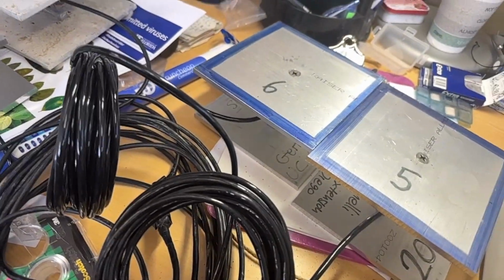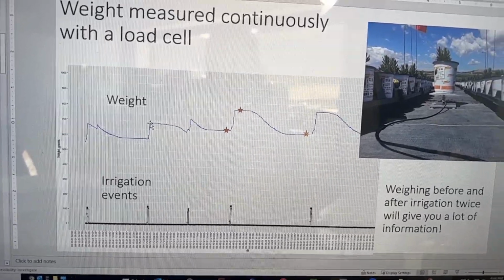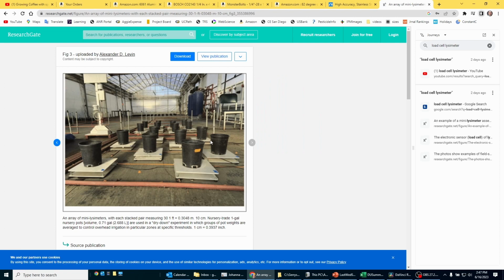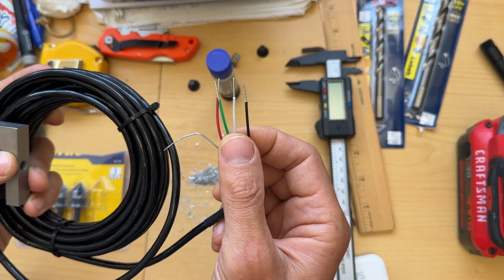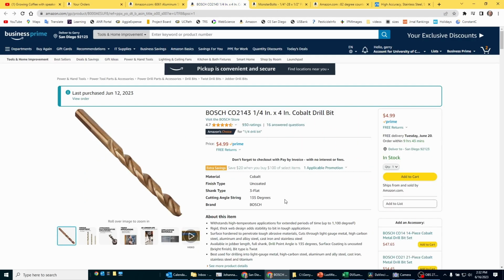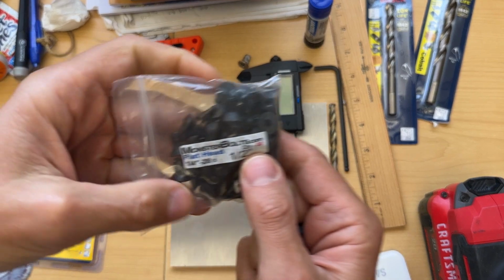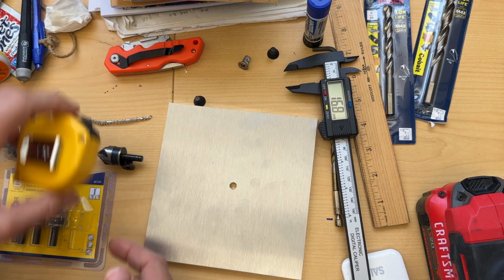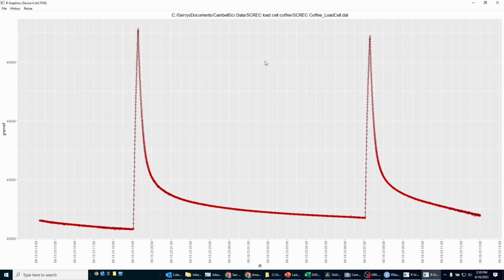How to build a load cell lysimeter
To measure water use in potted plants